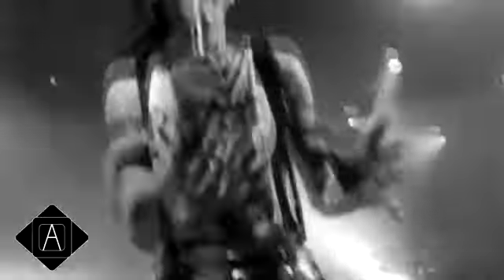Black veil brides - nobodys hero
Artist - black veil brides
Song - nobodys hero
Album - wretched and divine:the story of the wild ones